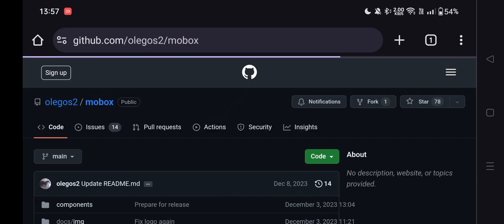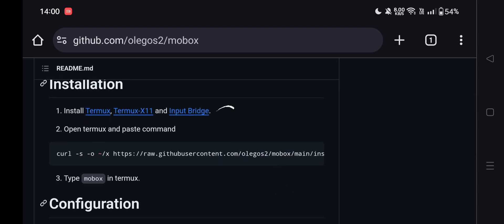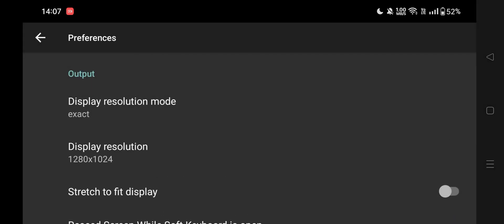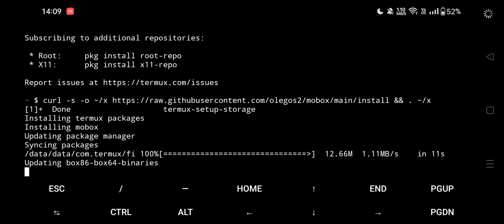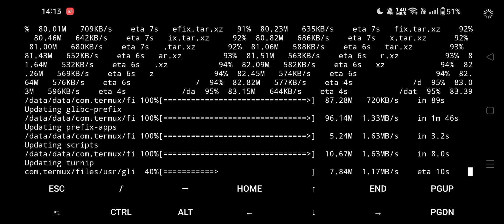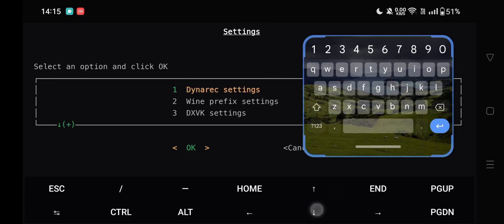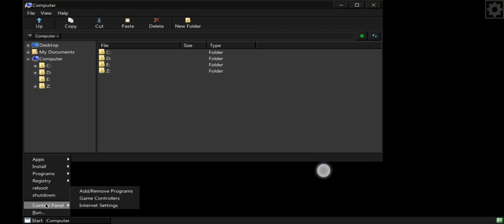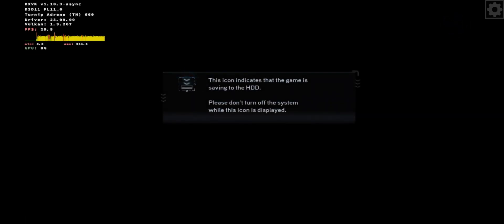Install MOBOX PC Emulator On Any Android Phone - New Windows Emulator!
MOBOX Windows Emulator on Android.

credits: olegos2
minimum: Android 10 or higher
Adreno 6xx-7xx drivers compatible.

0:00 intro
0:30 Setup process
2:20 Mobox GUI
2:50 Emulator interface, setup
3:10 Emulation Test

Phone Specifications:
➤ Model: Realme GT 2
➤ OS: Android 12/13 realme UI 4.0
Emulation OS: MOBOX Windows
➤ CPU: Qualcomm Snapdragon 888 (5nm), 8W TDP
Cores: 1x 2.8Ghz (X1) + 3x 2.4Ghz (A78) + 4x 1.8Ghz (A55)
➤ GPU: Adreno 660, DirectX 12
GPU Cores: 2x 512 ALUs, Upto 840Mhz
GPU FP32: 1.72 TFlops
➤ AI NPU: 26 TOPs
➤ Display: FHD+ 2400x1080, AMOLED E4, HDR10, 120Hz
➤ 5000 Mah battery, 65W TC.